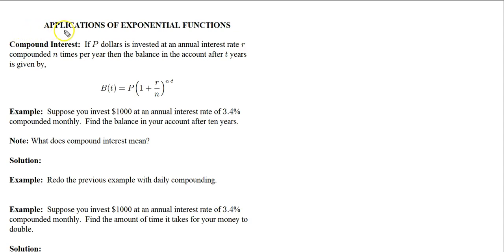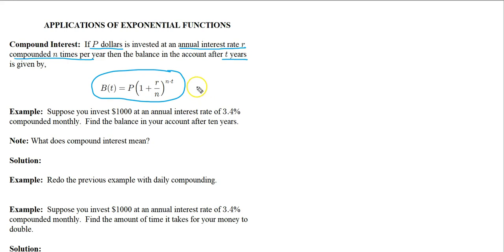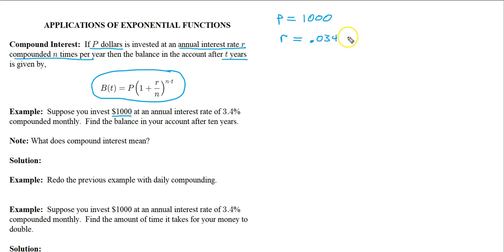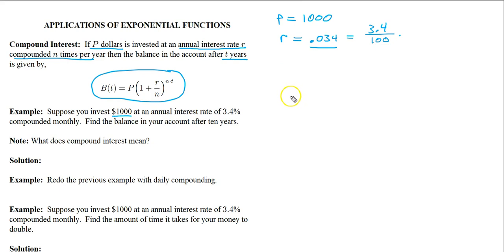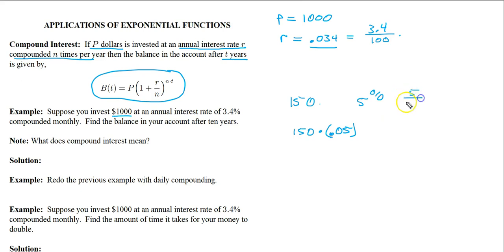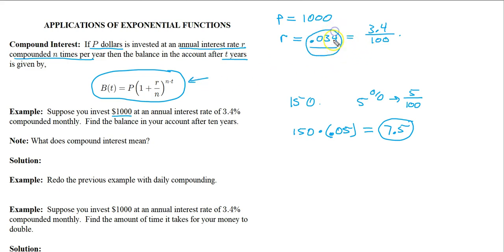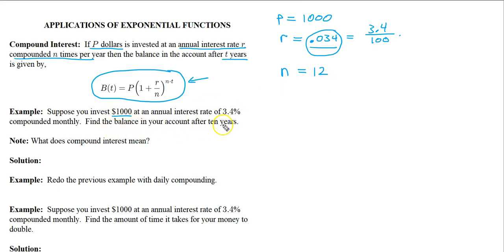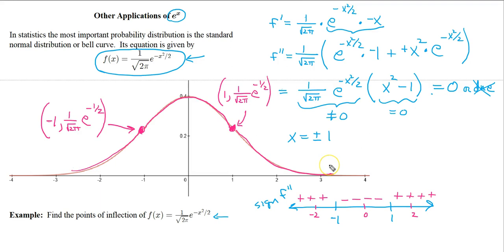Calculus 2 Applications of Exponential Functions